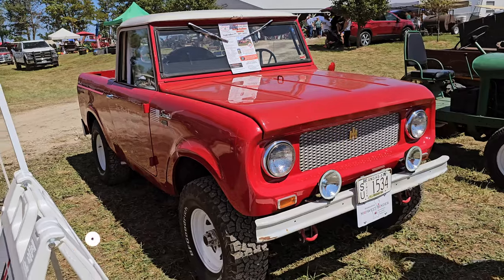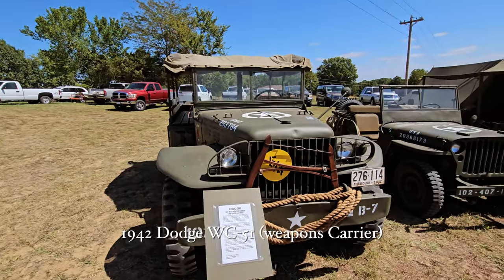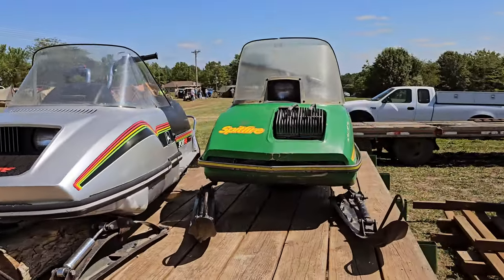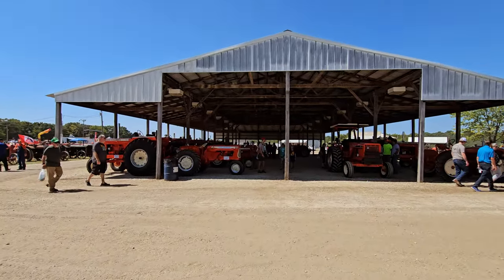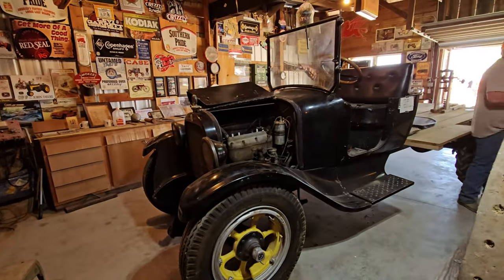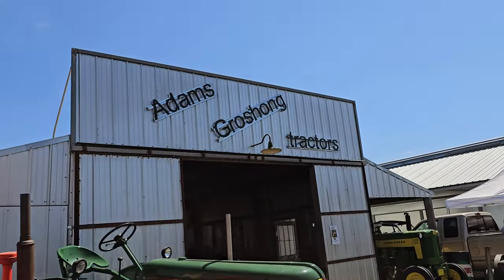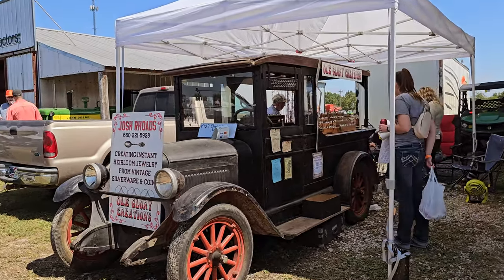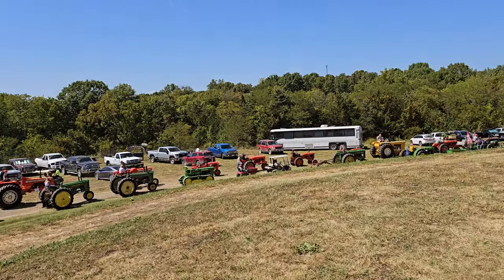Boonville Missouri Tractor Show Part 2 of 3 🚜 2023 🚜 MRVSEA 🇺🇸 Tractors and More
Follow along on Part 2 of 3 of the Boonville Missouri Tractor show put on by the Missouri River Valley Steam Engine Association in Boonville Missouri, MRVSEA at the Brady Steam Engine Showgrounds. So many cool tractors and a army section plus the display building tours.